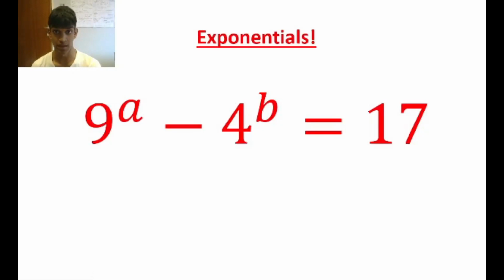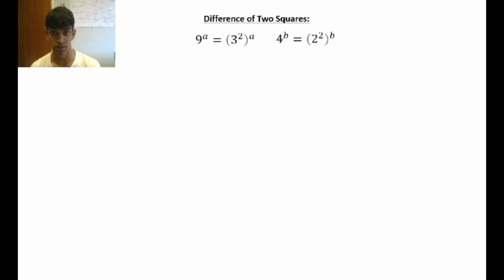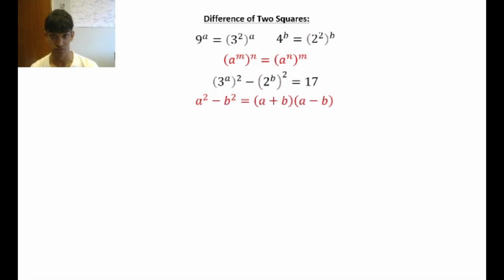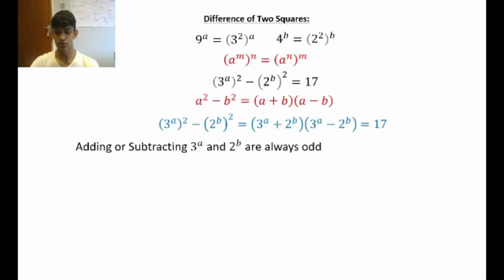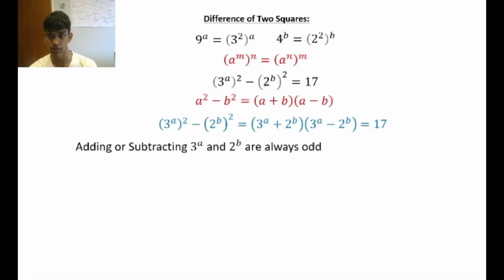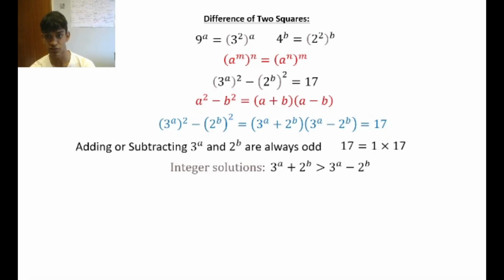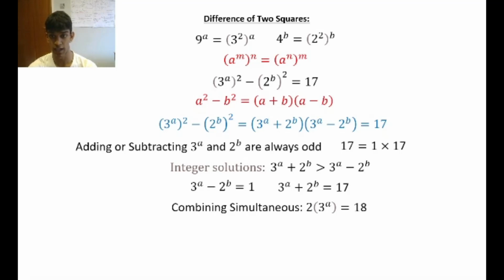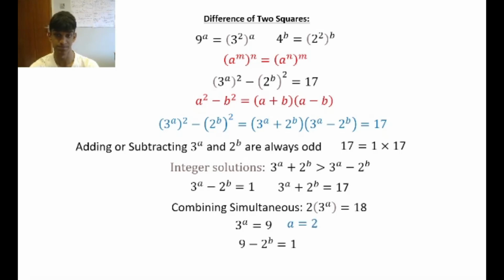Exponential System!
Let me know down below what you would like to see next!